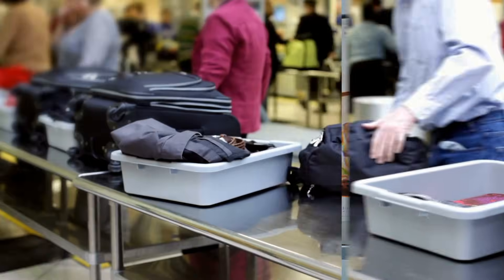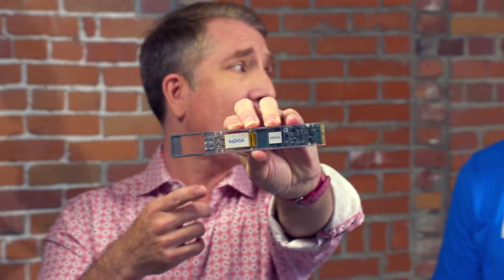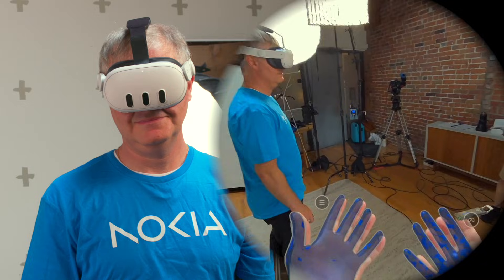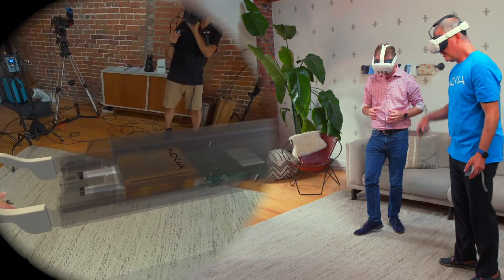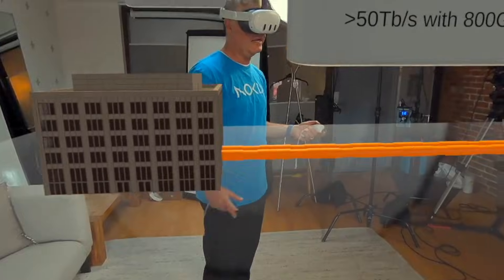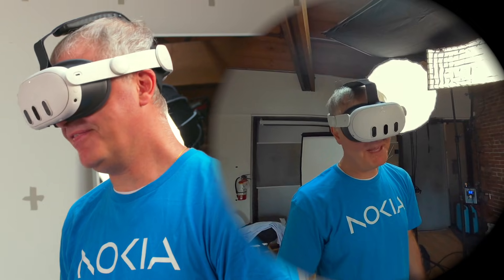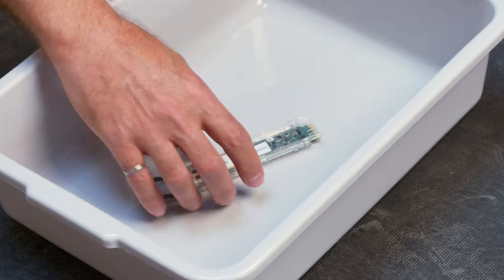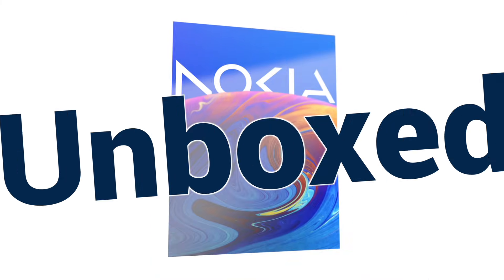Nokia Unboxed: Inside Pluggable Coherent Optics with Fady Masoud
Welcome to Nokia Unboxed, where we break down the technologies shaping the future of high-performance optical networking.

In this episode, we sit down with Fady Masoud to explore the evolving world of optical pluggables: the compact, powerful modules driving capacity, flexibility, and efficiency across today’s networks.

What you’ll learn:
• What optical pluggables are and why they matter for modern networks
• How pluggables enable scalable, cost-efficient growth in data transport
• Key innovations transforming coherent optics and high-speed interconnects
• Real-world applications and benefits for operators and enterprises
• What’s next for pluggables as networks prepare for the next wave of bandwidth demand